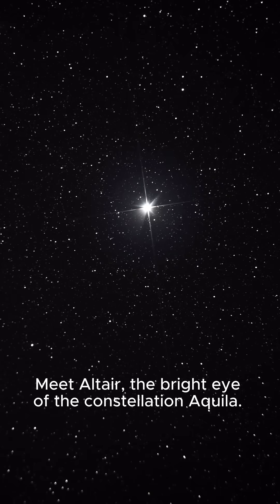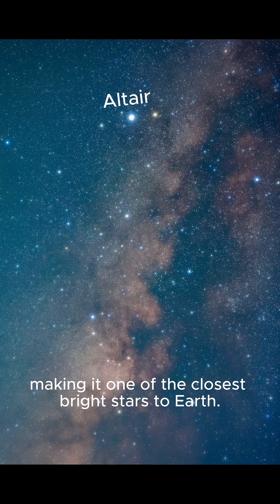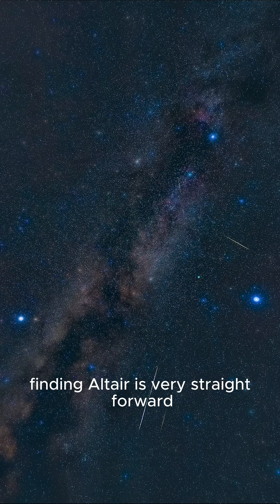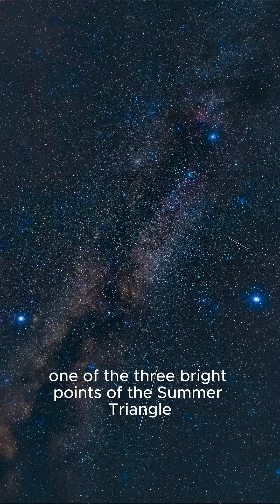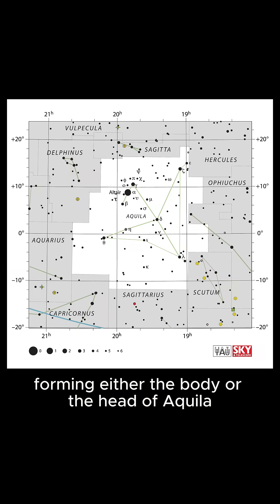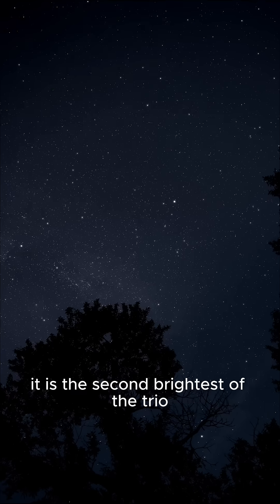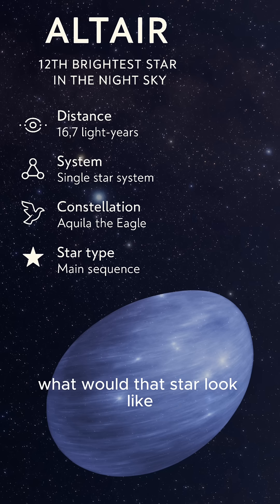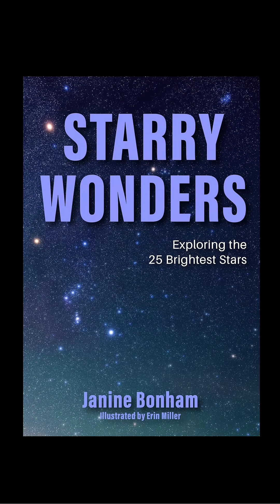Altair: The Twelfth Brightest Star in the Night Sky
Altair is a single star system in the constellation of Aquila the Eagle. It has an extremely fast rotation similar to Vega.